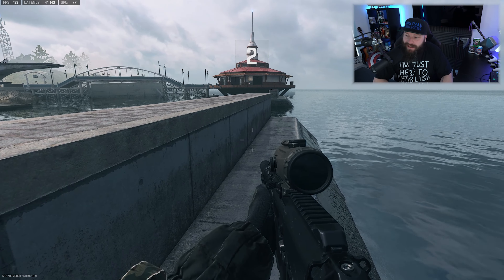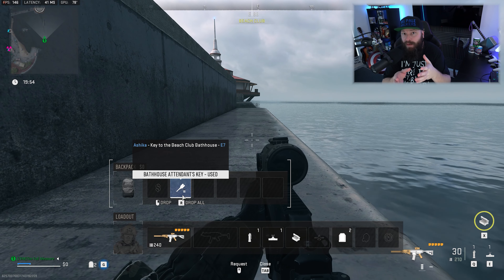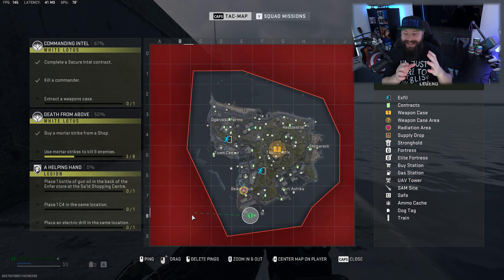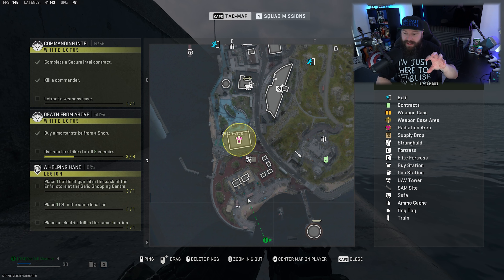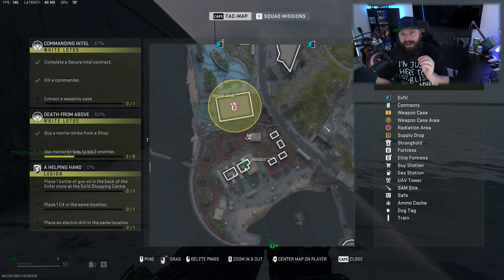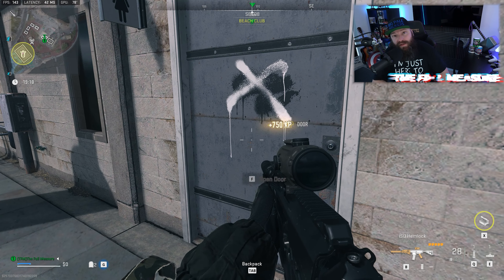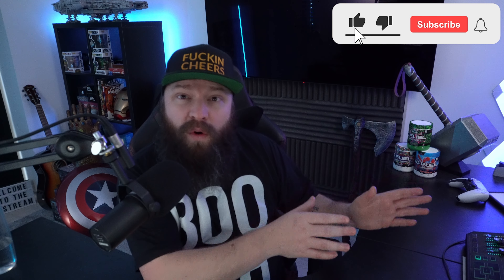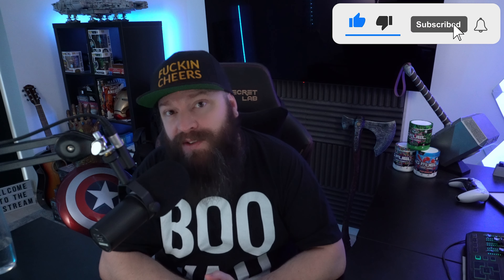Bathhouse Attendant's key LOCATION GUIDE | Call of Duty Warzone 2.0 DMZ Season 2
Join me for the Bathhouse Attendant's key LOCATION GUIDE | Call of Duty Warzone 2.0 DMZ Season 2